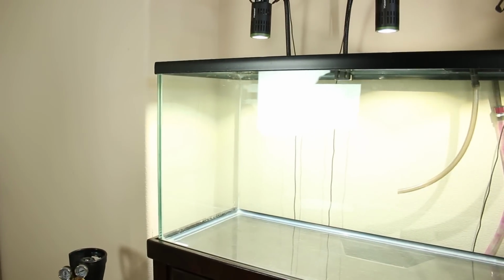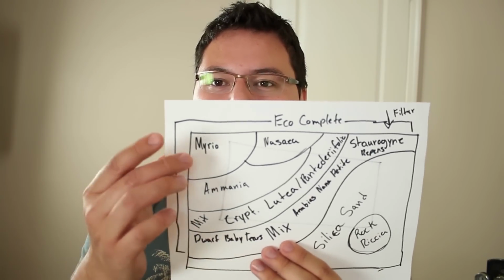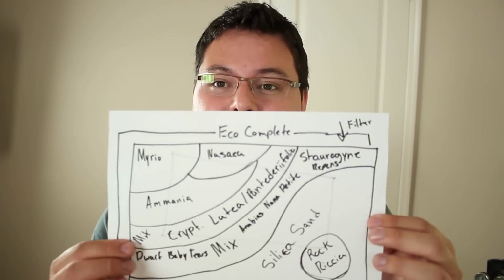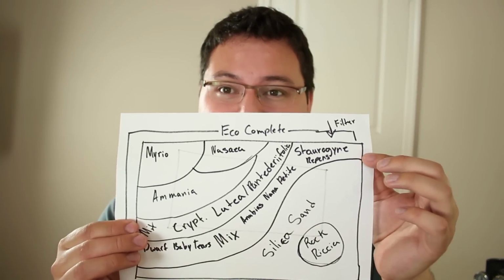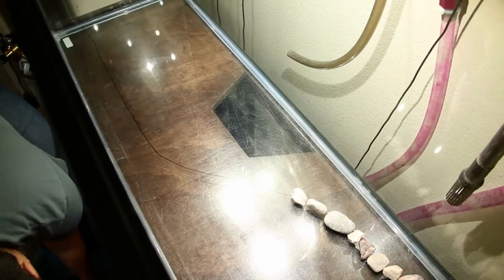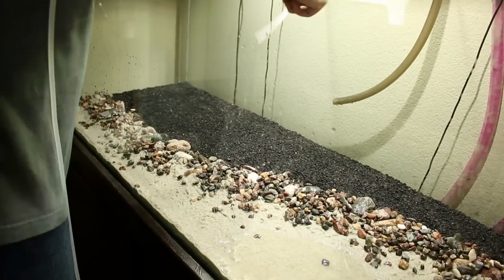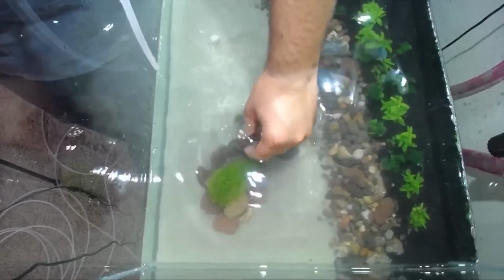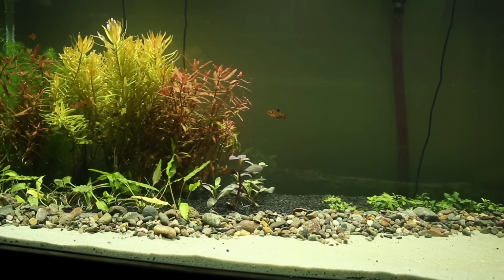80 Gallon Planted Aquarium